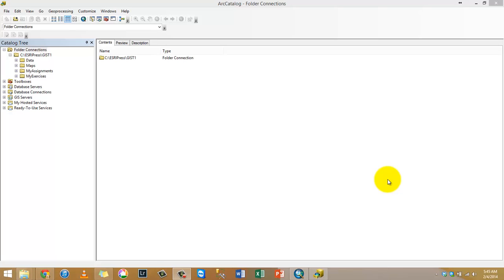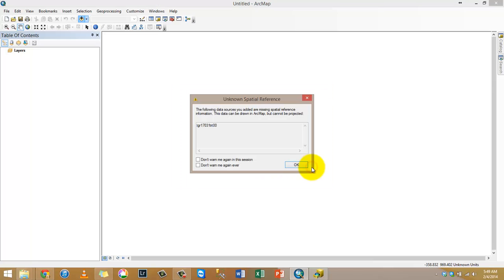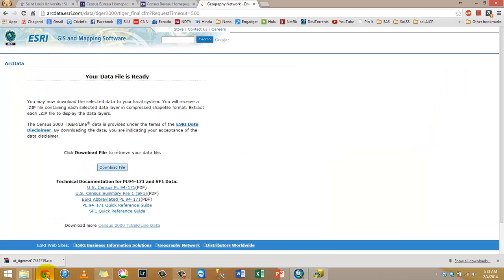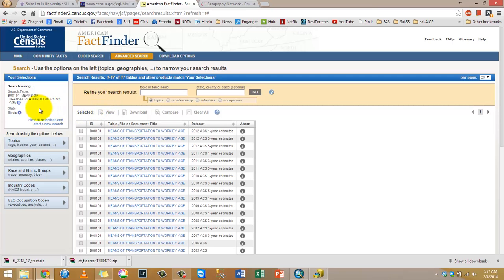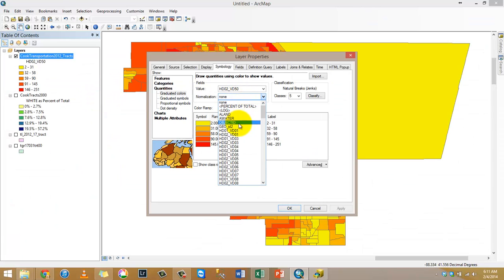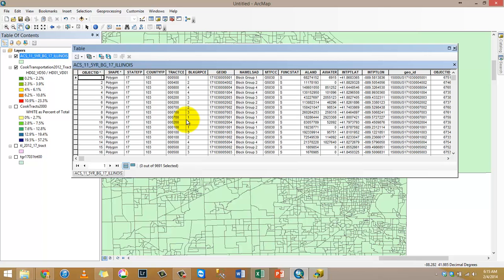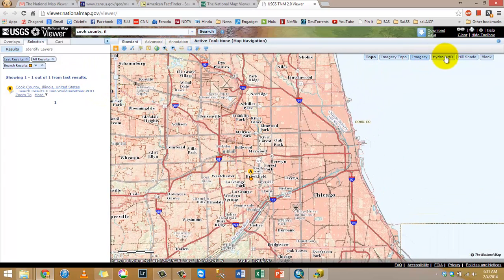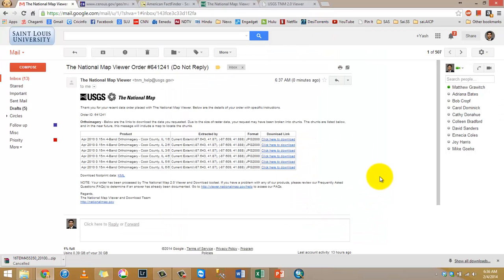Week-4 Walkthrough Part-2